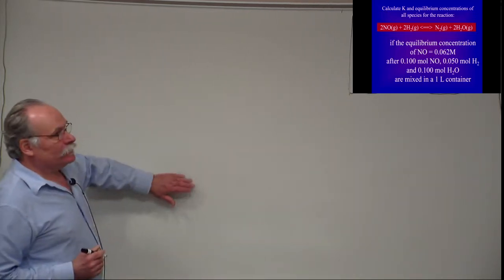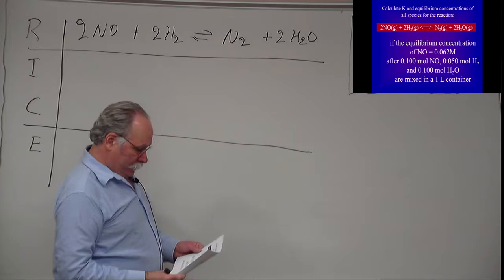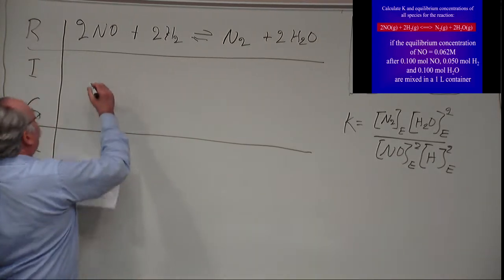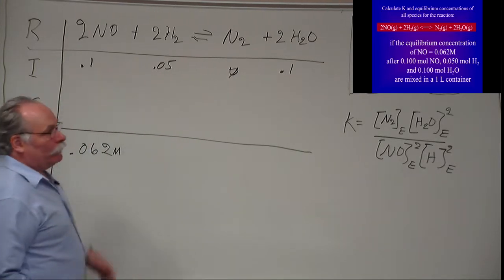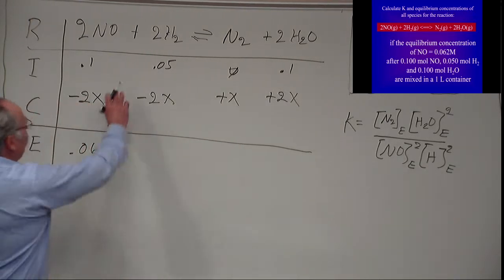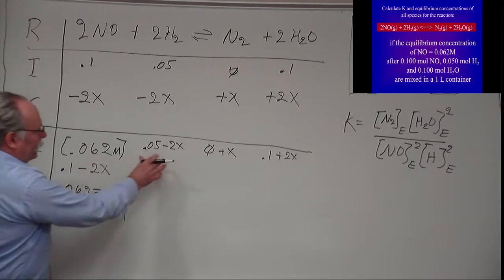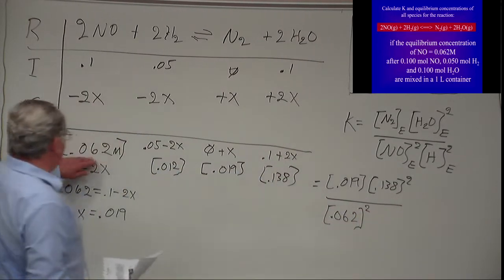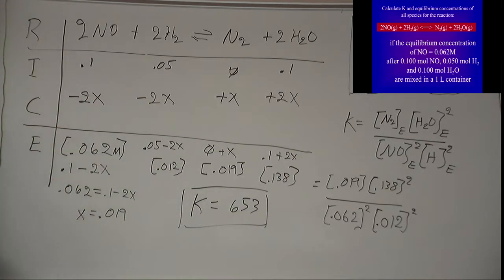Calculating Equibrium Constant from initial conditions